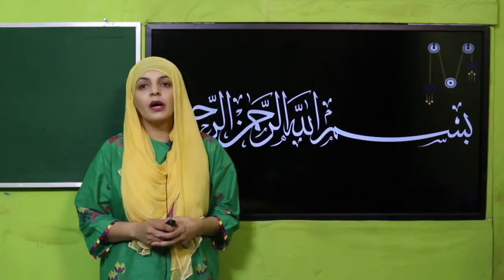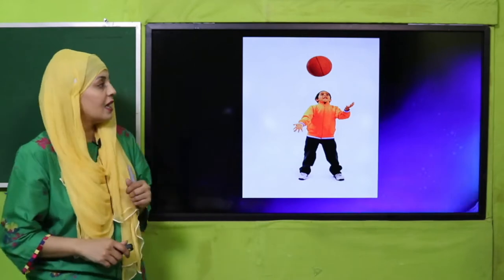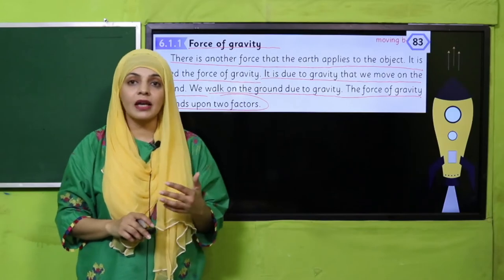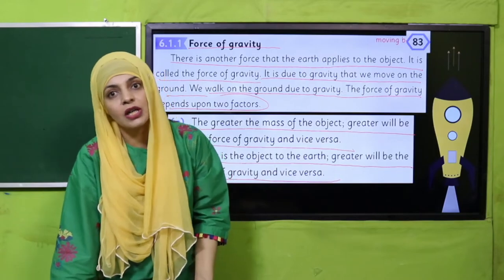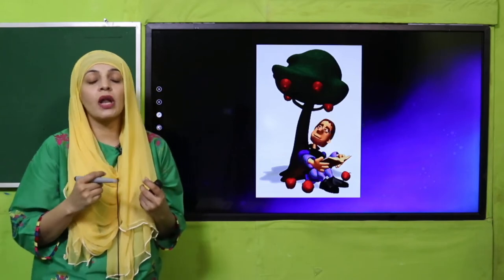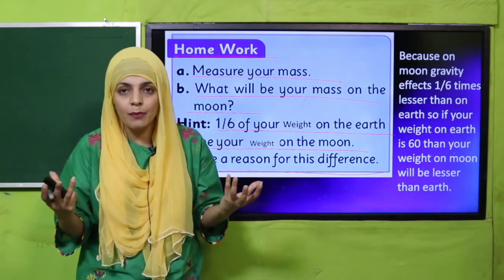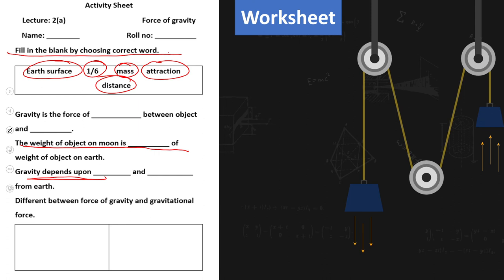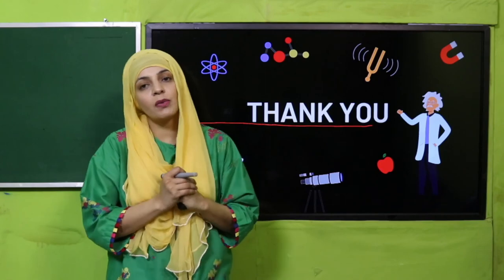Science Garde 4 Chapter 6 Lecture 2a || SNC 2020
Gravity as force that draws objects to earth.

1. PowerPoint Presentation

2. Lesson Plan

3. Worksheet/Activity